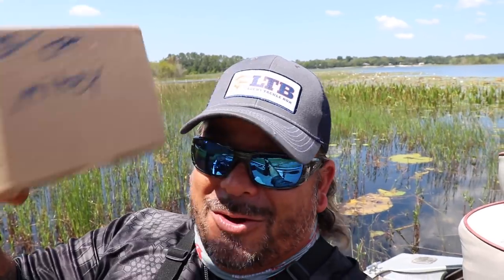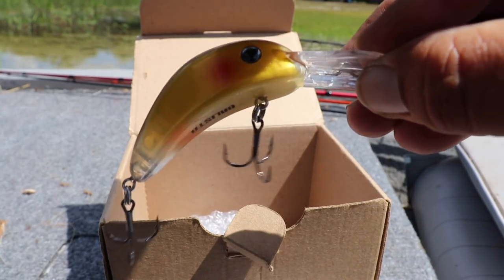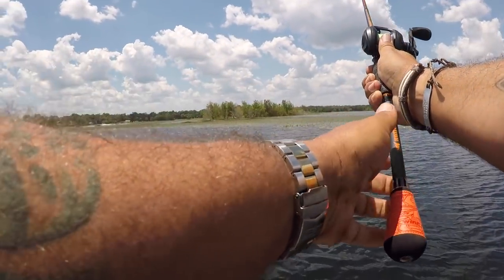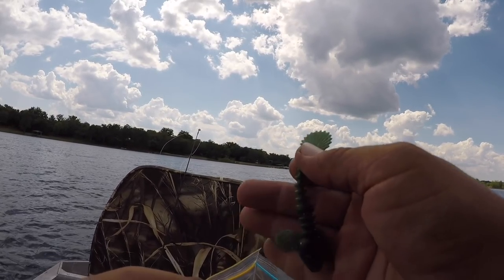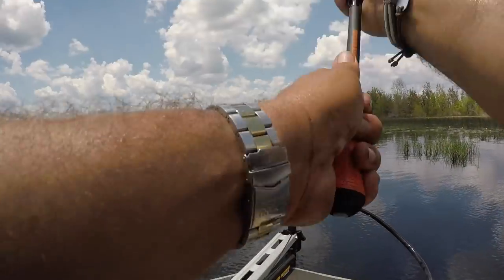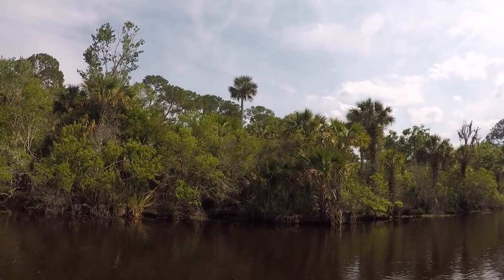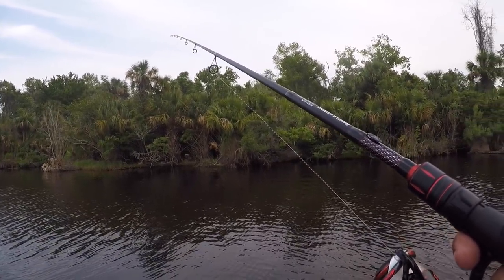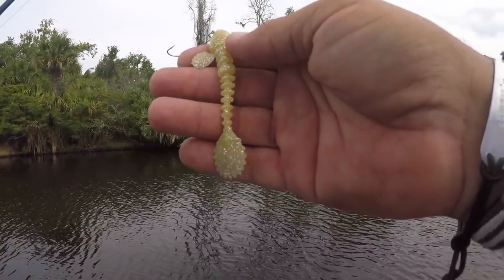Subscriber Picks My Lures! AUSTRALIA VS AMERICA Bass Fishing Challenge!!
Challenge Accepted! When a Subscriber says they have a challenge for me, I am always game! Well, this one comes all the way from AUSTRALIA! Can I actually make Lures from Down Under work here in America?! This challenge was TOUGH!!! Did I get beat, or did I manage to complete the Subscriber Fishing Challenge AUSTRALIA Vs AMERICA.

Do You want to be PART OF SGB's Videos in the future?

SawGrassBassin
Hawthorne, Florida
32640

Want to Know How I Did This? Want to try for Yourself?

Fishing Equipment

KastKing Sharky 3 Spinning Reel
KastKing Spartacus Plus Baitcast Reel
KastKing Speed Demon Rods Royale Legend Spinning Rod KastKing KastPro Braided Line
KastKing SuperKast9 Braided Line
KastKing FlouroKote Line

GoPro Hero 5
Canon Rebel SL2
Apple Mac Book Pro
Final Cut Pro

Apparel

NINES Optics Sunglasses
* * SAVE 20% with my code sawgrassbass20 * *